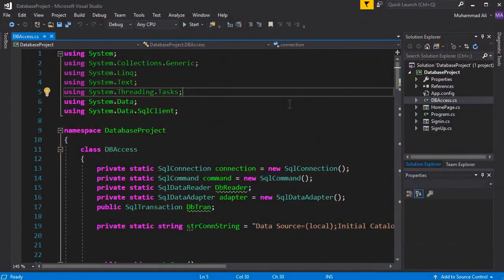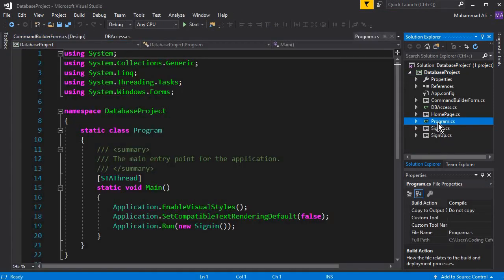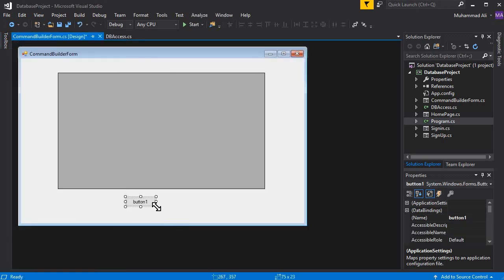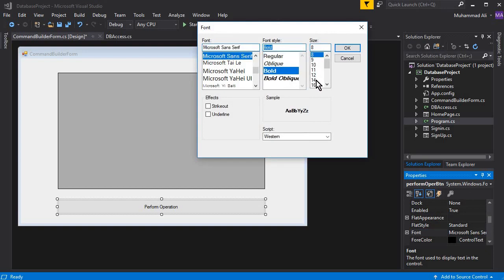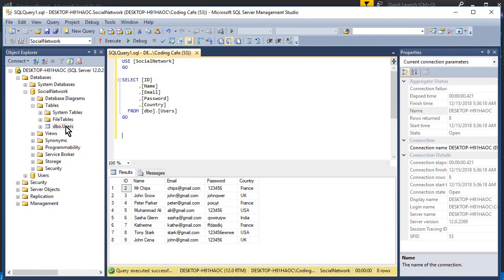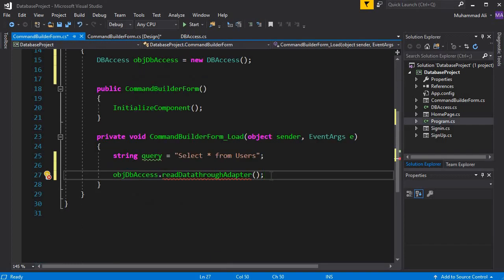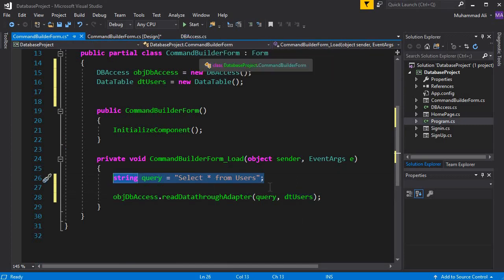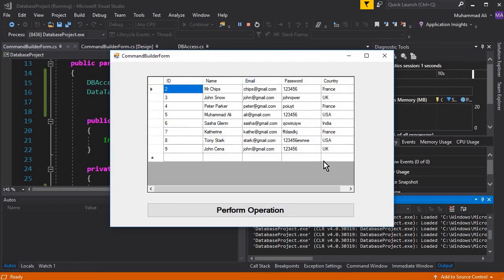Visual Studio SQL Database Tutorial 07 - C# Retrieve Data & Display it on GridView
In this video tutorial we will learn how to retrieve data from sql database in c# visual studio and display it on data grid view in c# visual studio windows form application. (sql crud operations using microsoft sql server).